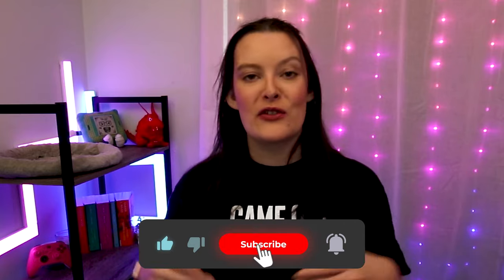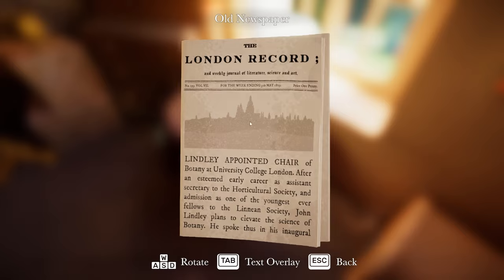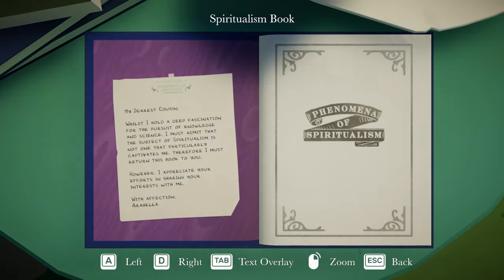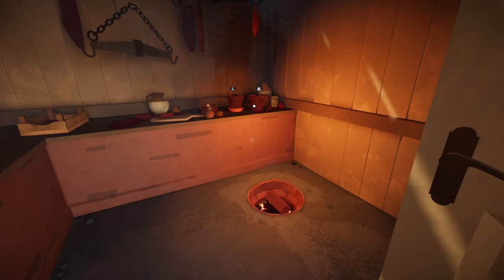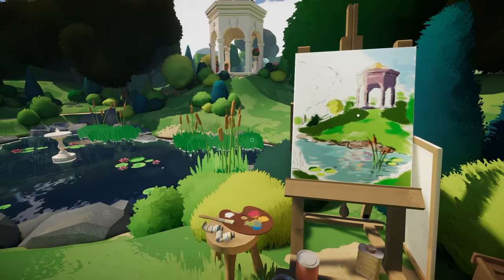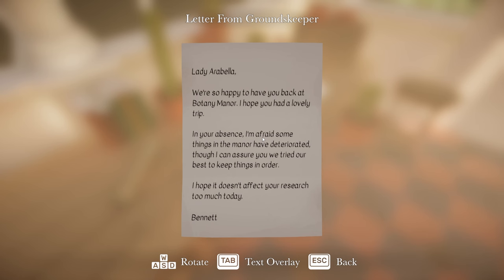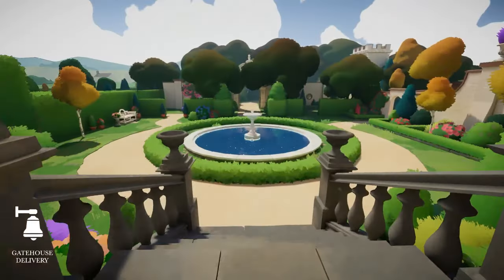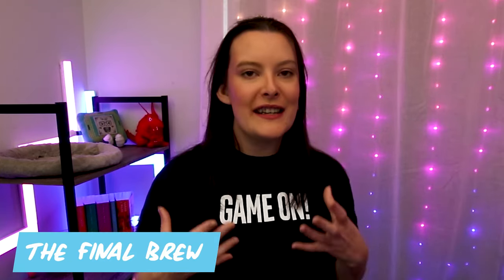Exploring Botany Manor: A Cozy Detective Puzzle Game! Full Review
Step into the shoes of a retired botanist in Botany Manor, a cozy detective puzzle game where you must publish your own book filled with plant research. Join me in this video for a full review, where I rate the game fromdecaf to fully caffeinated.

00:00 Introduction
00:33 Story & World Building
01:31 Gameplay
03:04 Design
03:57 Performance
04:47 Originality
05:34 The Final Brew

Please note, this game was gifted